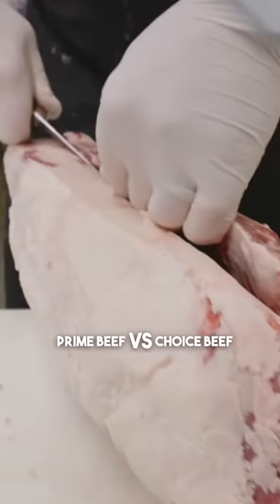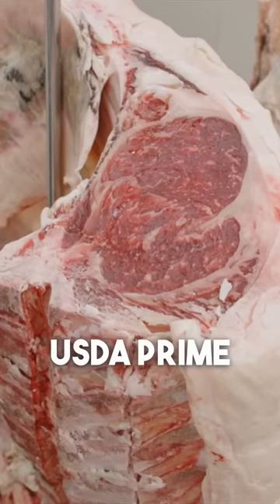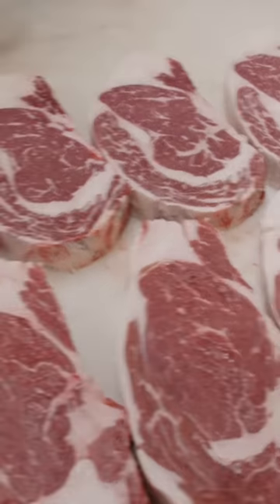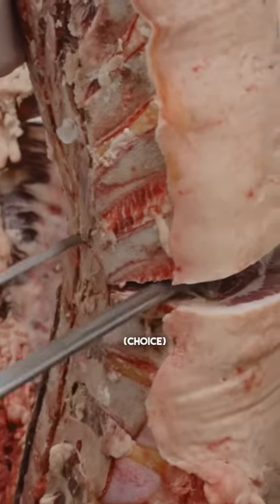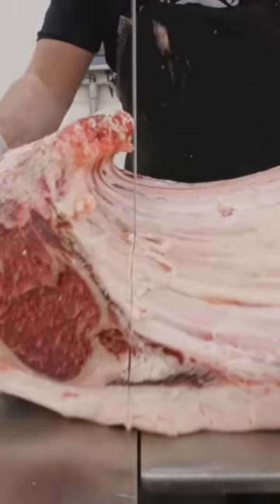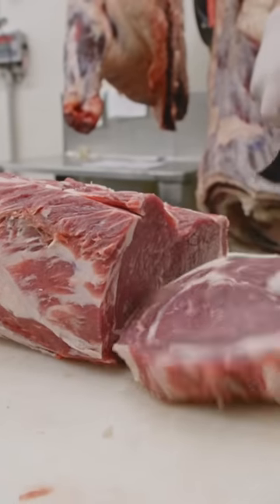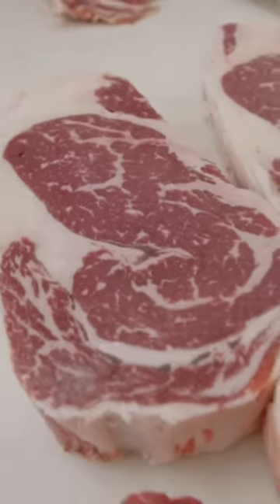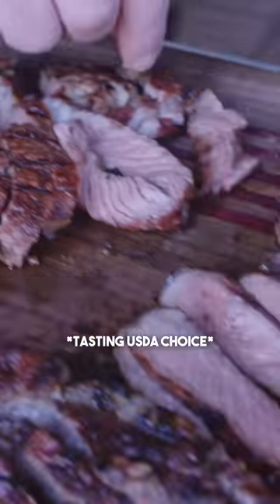Prime vs. Choice